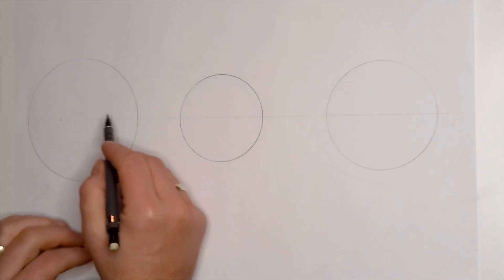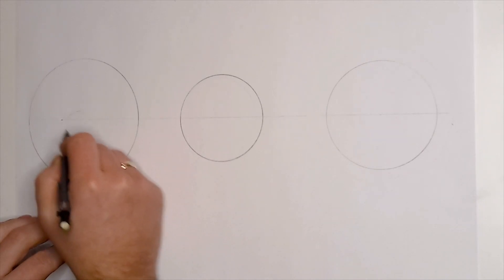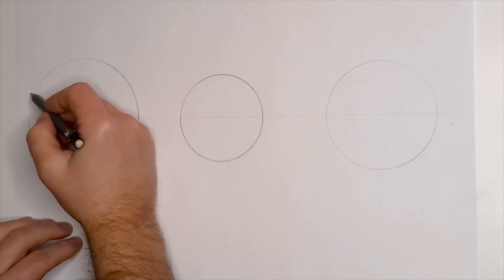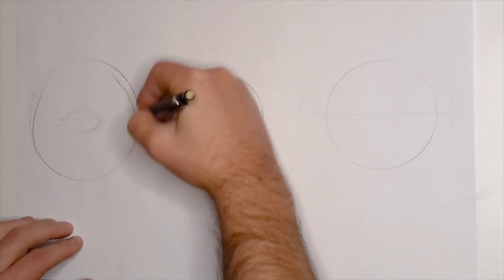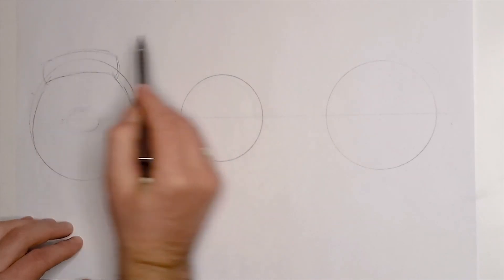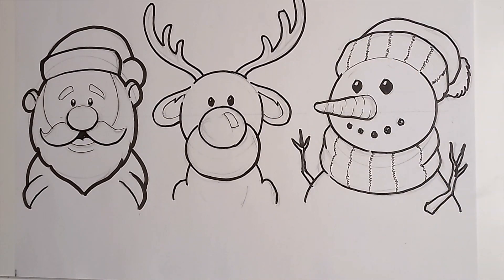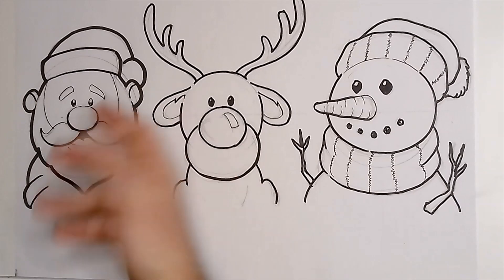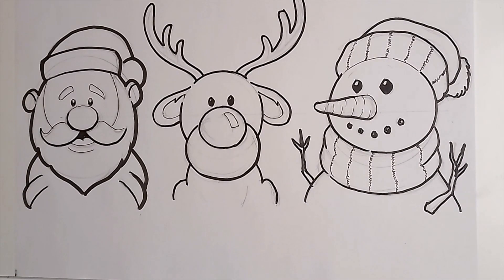How to draw Santa and pals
Just a quick video to end the year and to thank you all for your support. How to draw Santa and pals pulls together a few of the lessons and shows you how to construct characters quickly and just using simple shapes.

Wishing you all a wonderful Christmas and see you all in the New Year.